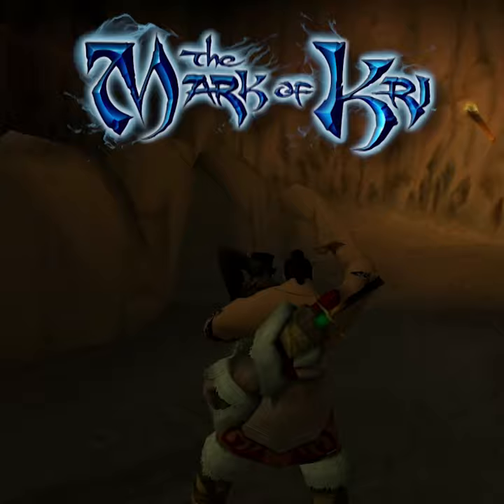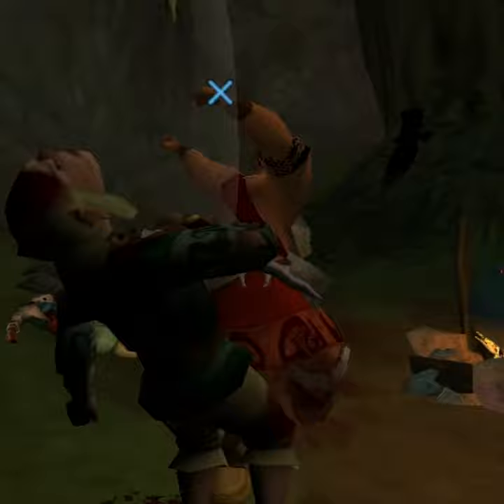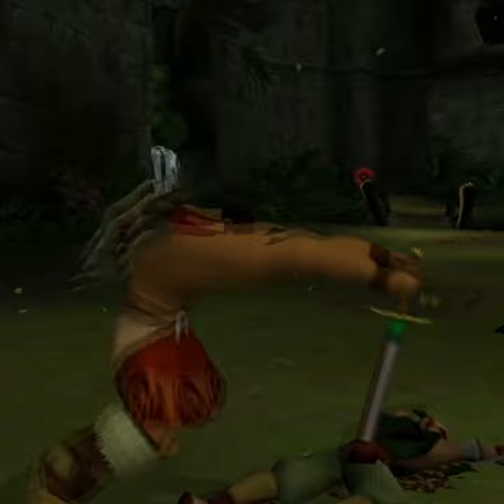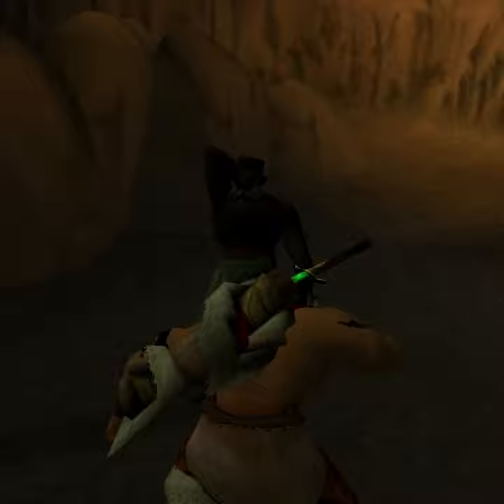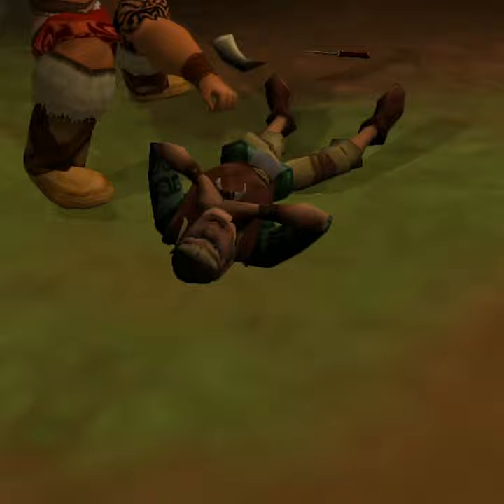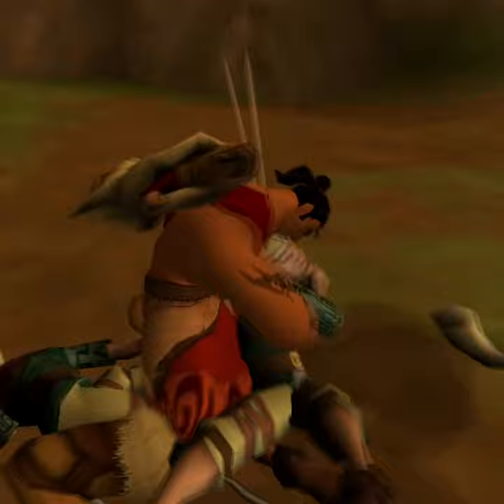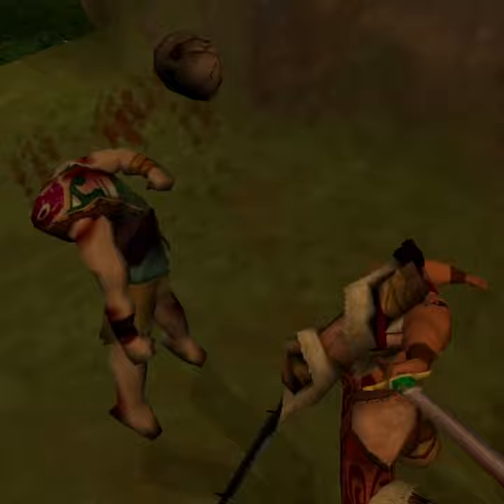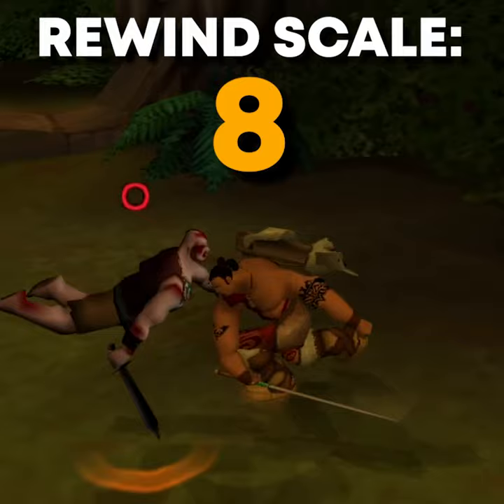This Game's Combat Was Ahead Of Its Time! - 'The Mark Of Kri'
Did you play The Mark Of Kri?